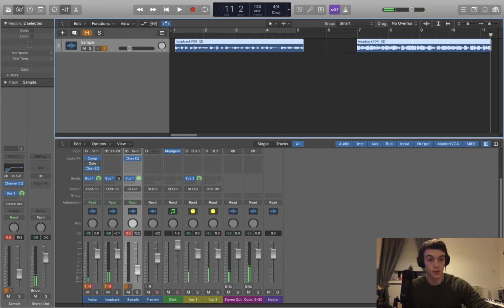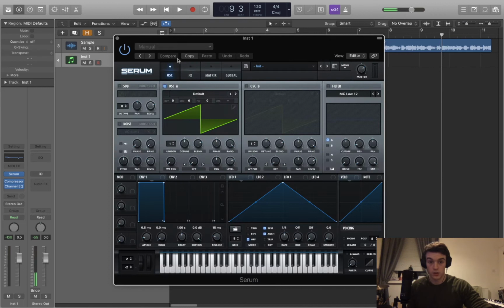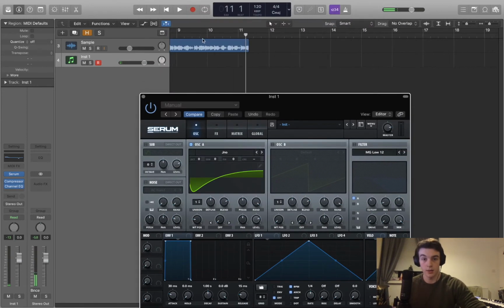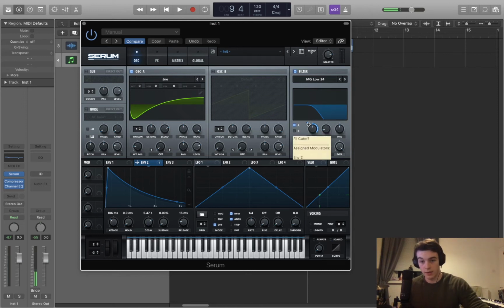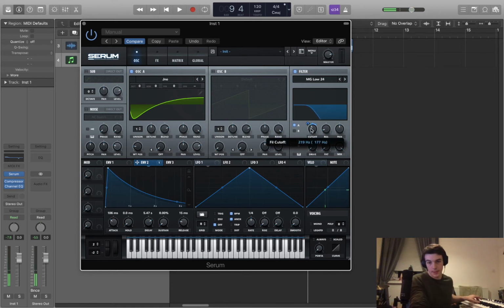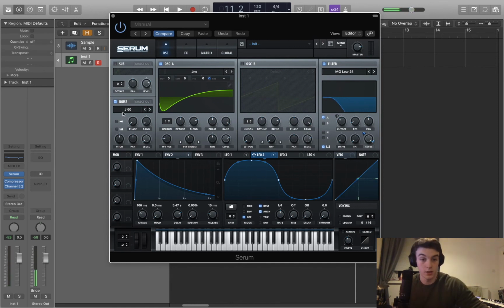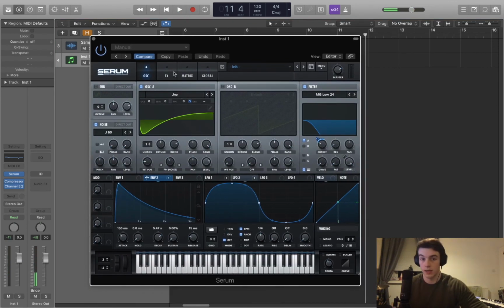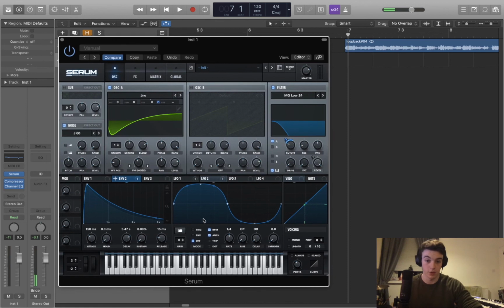Synth tutorial - Remaking the Synth in lost in Paris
Here is a short video of my process into making synths. This time I am attempting to remake the synth in Tom Misch Lost in Paris